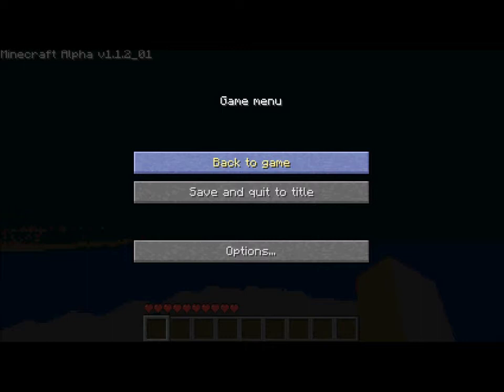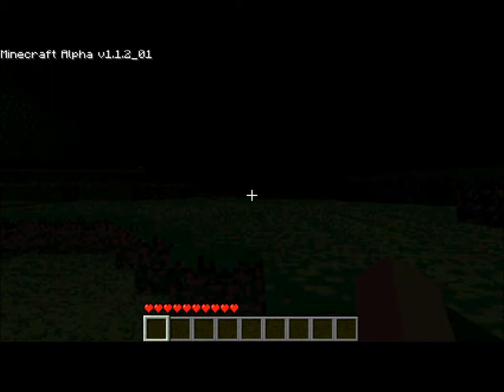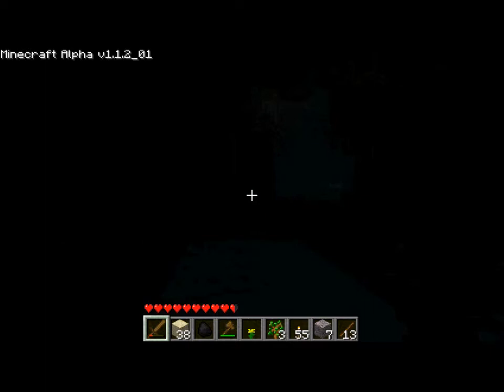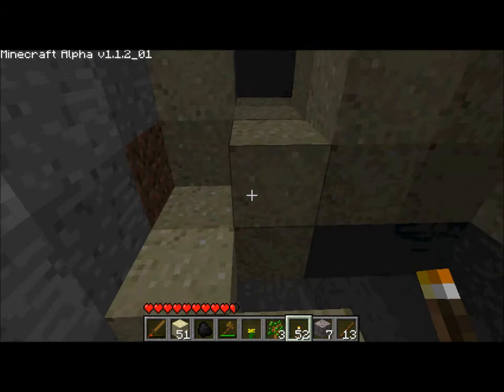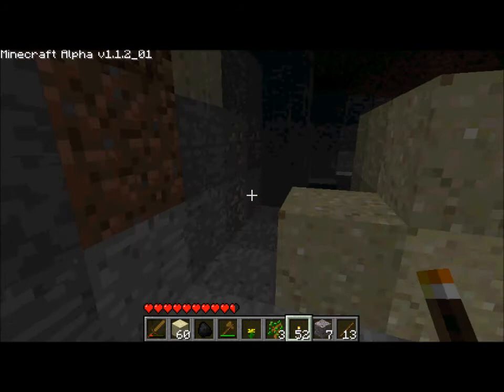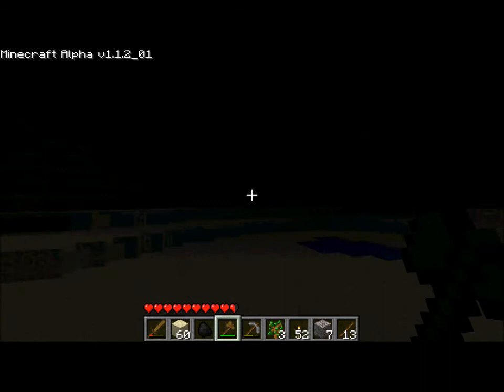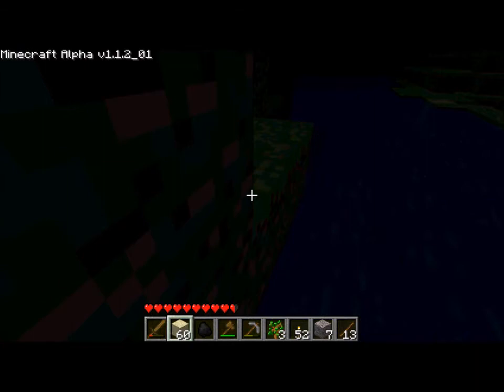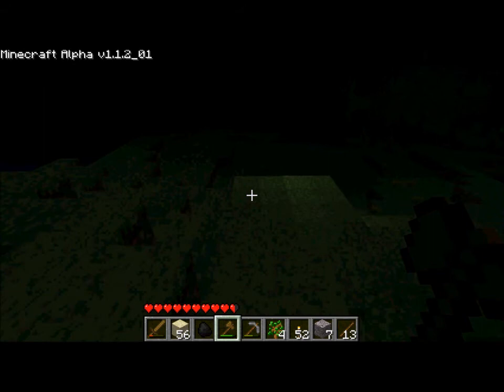Minecraft Lets Play Redux: Night 02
I recover my things and Start the foundation of the new house.